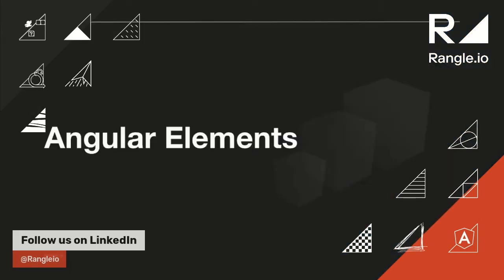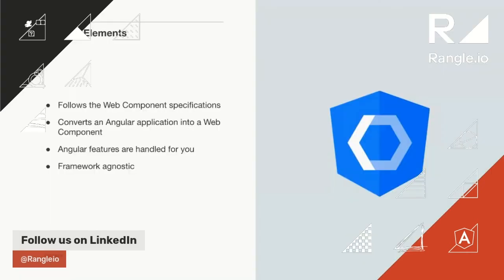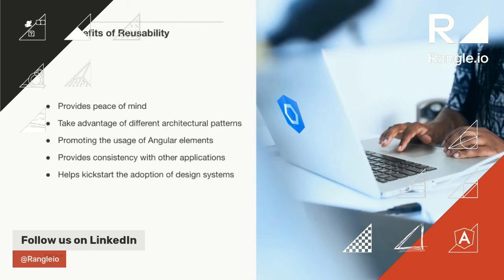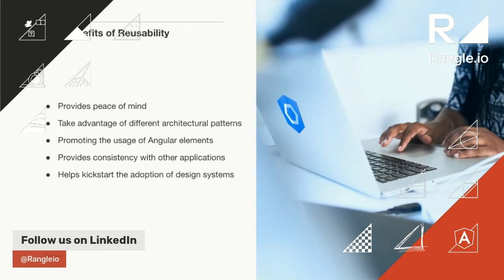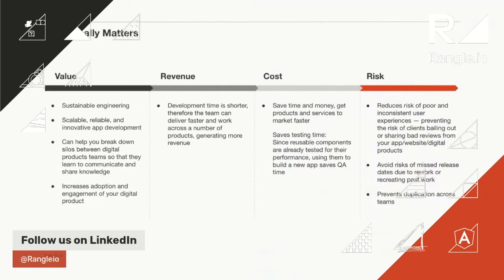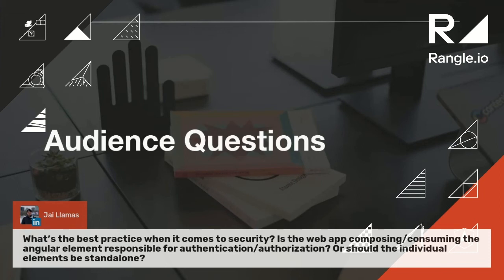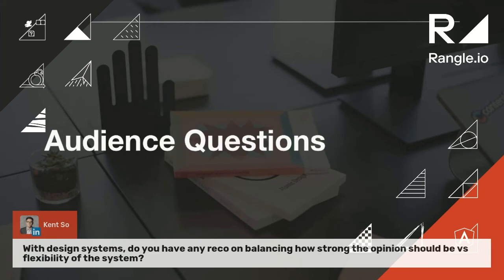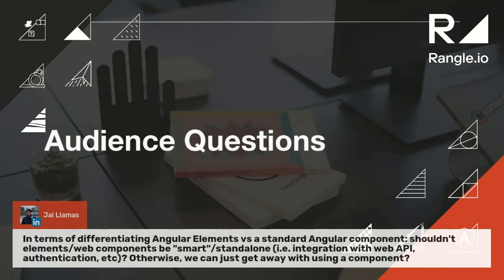Scaling to Win: How to successfully scale Angular for enterprises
Scaled shouldn't simply mean large. It should be about impact and value, and that means a codebase that can expand and adapt quickly and easily to the number of teams and problems you throw at it.

Angular is the framework of choice for many enterprises, but it has more flexibility than you might realize. Using Angular Elements, your development teams can reuse individual components in any web application, regardless of their original framework. This has a potentially massive impact on technology strategy, allowing for more consistent experiences for end users, cost savings from reduced rework for development teams, and the foundation for more collaboration across product teams.

This webinar demonstrates the importance of adopting a scaling strategy that is based on achievable micro-transformations, and offer a pragmatic look at how Angular Elements can be used to create value within your digital product teams, which will have a big impact on your customer experience.